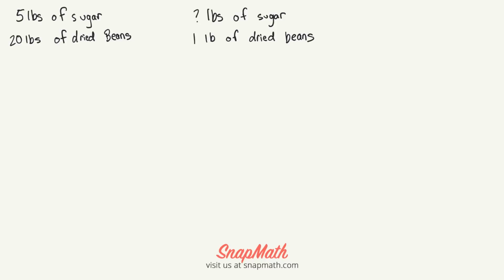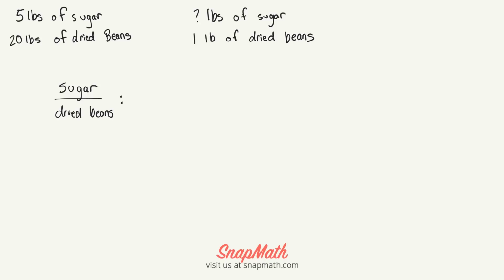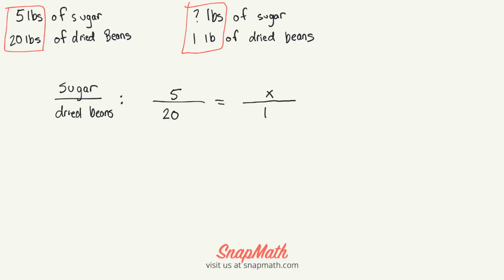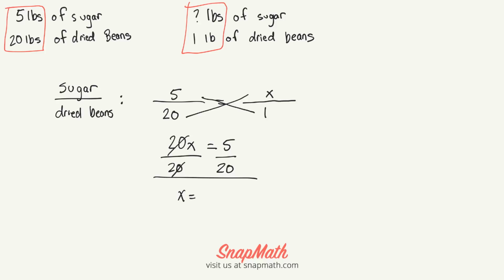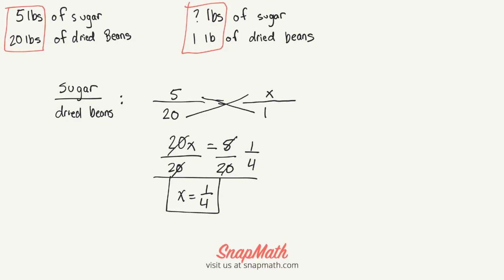Proportions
Snapmath, proportions, word problems, pre-algebra